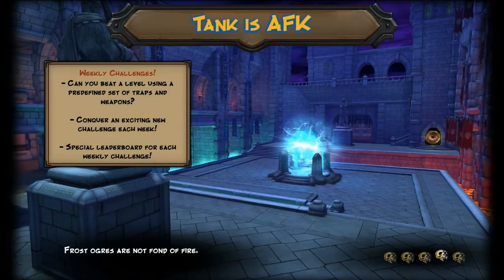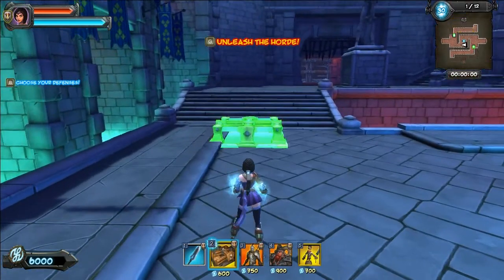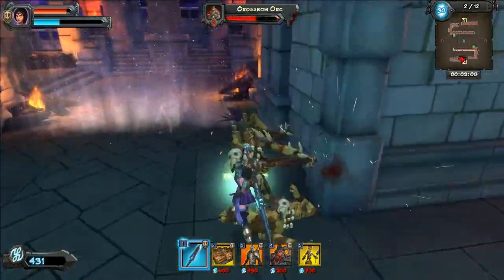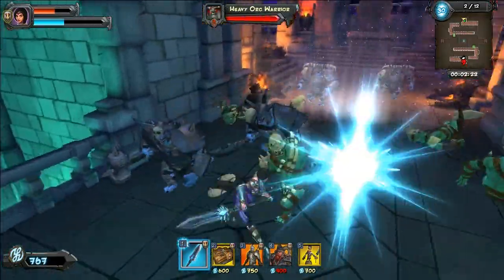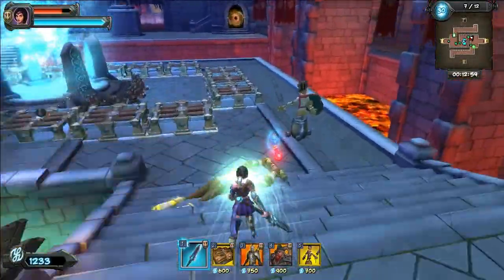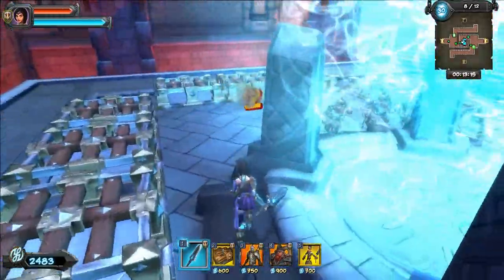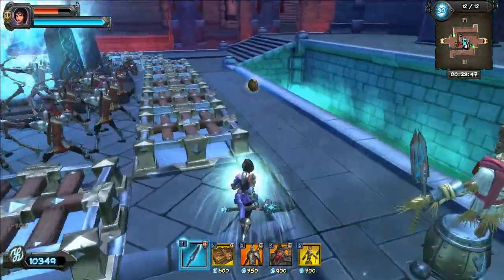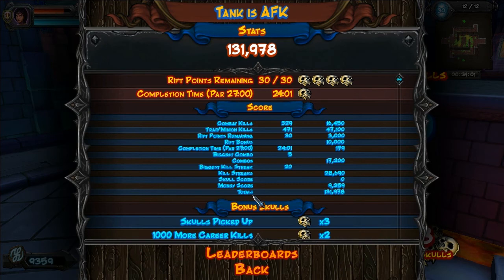Orcs Must Die! 2 - Weekly Challange - Part 19 - Tank is AFK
Orcs Must Die! 2 - Weekly Challenge - Part 19
Personal Computer
Tank is AFK

Nineteenth part of the ongoing Orcs Must Die! 2 Weekly Challenge campaign that Robot Entertainment is bringing forth to support the community in post production. I will be making the attempt to clear each challenge to the best of my abilities as they are released. How many will they release in the end? Who knows, but I know it'll be fun! =D

Tank is AFK is everyone's favorite level, Crunch! Crunch is probably one of the hardest levels in the game, if not the hardest level in the game to 5-skull. It's an incredibly long level with four doors. However, with a little ingenuity, it is possible to route everything into a single lane for mass slaughter.

Unfortunately, the tools given are not too conducive to mass slaughtering of Orcs. So, we'll have to make due. Using Decoys to slow the mob down while taking out as many Ogres as possible is highly recommended, especially near the end when it's just wave upon wave of Ogres. Engaging Ogres up front with just a Bladestaff and with the Sorceresses HP is highly discouraged. Stabbing them in the back while they are distracted with our good looking War Mage decoy (IE, TANK IS AFK) is a better plan.

Once setup, just keep focused on the mobs in front. Remember to have Decoy's ready to go on Wave 3 to handle the beginning of the Ogre wave and have Archers ready to be deployed on Wave 5 for all the flyers that are gonna come.

Overall, once you're setup, you're good to go! Just stay on your toes and don't die in a reckless charge to kill the Orcs.